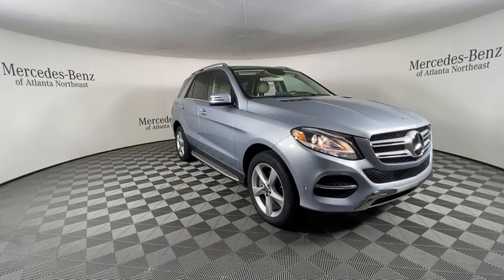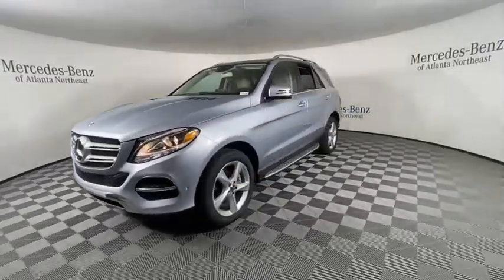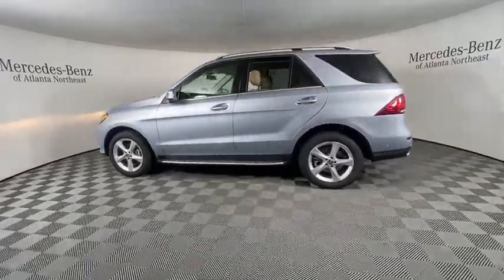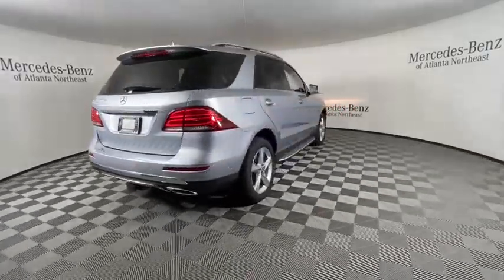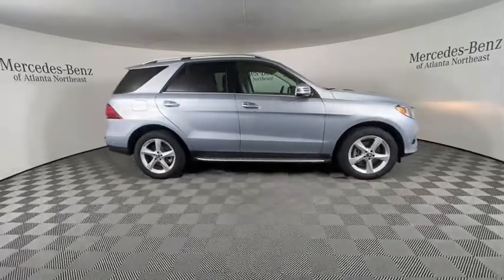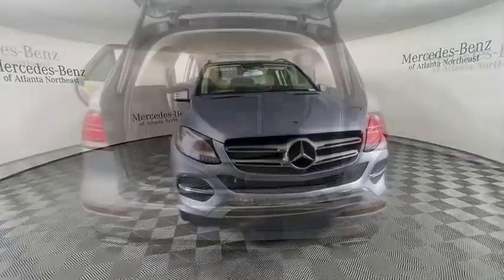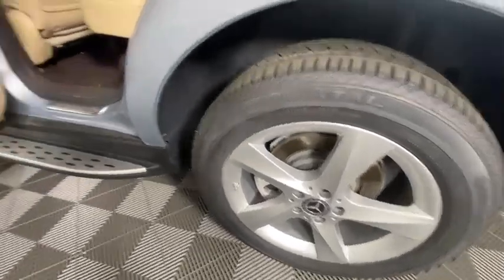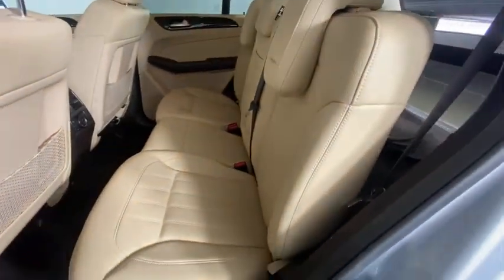2018 Mercedes-Benz GLE Duluth, Lawrenceville, Cumming, Johns Creek, Atlanta, GA M12994A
Used 2018 Mercedes-Benz GLE available in Duluth, Georgia at  Atlanta Classic Cars. Servicing the Lawrenceville, Cumming, Johns Creek, Atlanta, GA area.
2018 Mercedes-Benz GLE GLE 350 - Stock#: M12994A - VIN#: 4JGDA5JB4JB102608

Recent Arrival! Certified. Clean CARFAX. CARFAX One-Owner.brbr2018 Diamond Silver Metallic Mercedes-Benz GLE GLE 350 7G-TRONIC 7-Speed Automatic 115V AC Power Outlet 19 5-Spoke Wheels 3-Zone Automatic Climate Control Android Auto Apple CarPlay Blind Spot Assist Brushed Aluminum Running Boards DVD Player harman/kardon Logic 7 Surround Sound System KEYLESS GO Lane Keeping Assist Lane Tracking Package Navigation Updates For 3 Years Parking Assist Package Parking Package Parking Pilot Premium 1 Package Radio: COMAND Navigation Region Coding SiriusXM Satellite Radio Smartphone Integration Smartphone Integration (14U) Surround View System Trailer Hitch.brbrMercedes-Benz Certified Pre-Owned Details:brbr  * Transferable Warrantybr  * Limited Warranty: 12 Month/Unlimited Mile beginning after new car warranty expires or from certified purchase datebr  * Vehicle Historybr  * Roadside Assistancebr  * 165+ Point Inspectionbr  * Includes Trip Interruption Reimbursement and 7 days/500 miles Exchange Privilegebr  * Warranty Deductible: $0